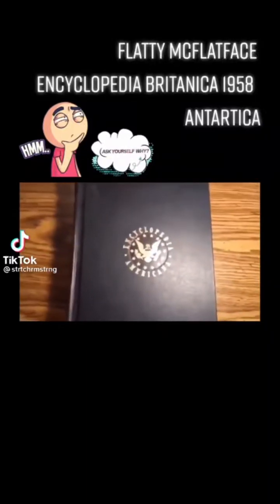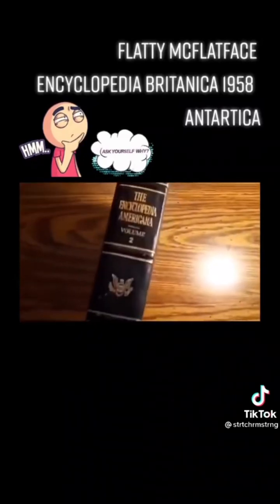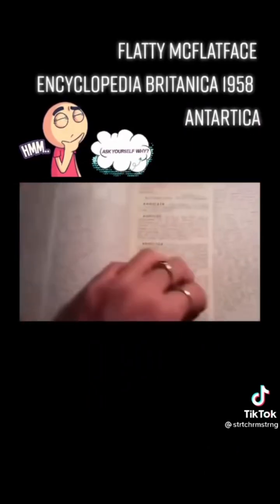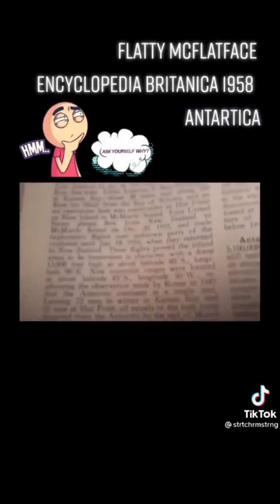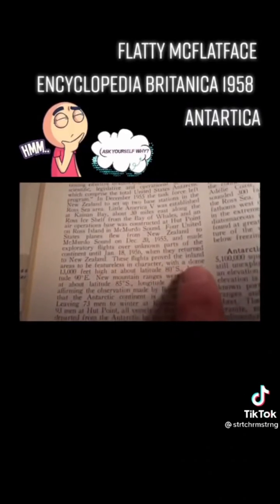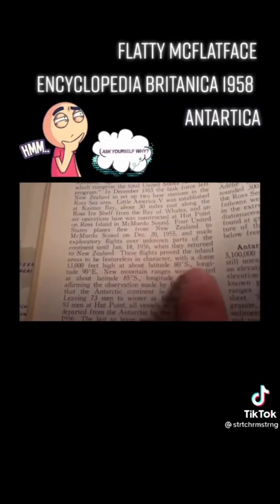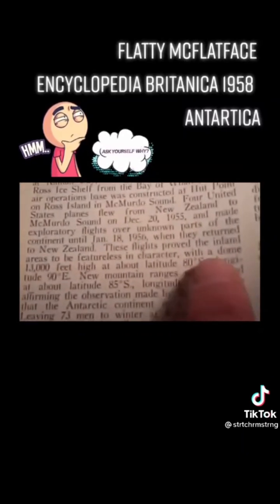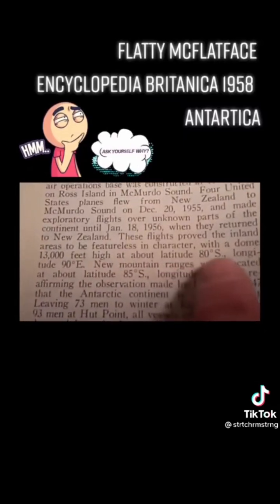More hidden firmament information?